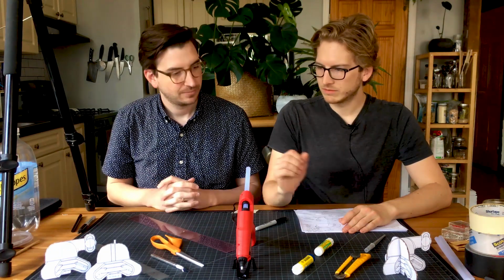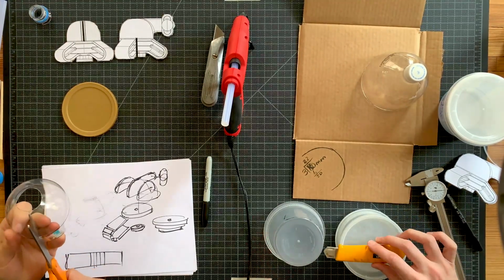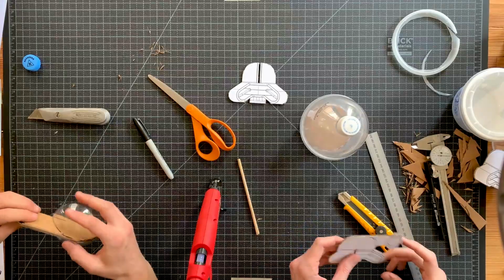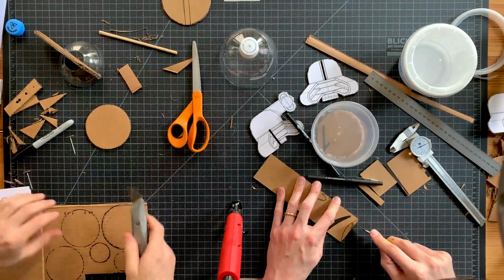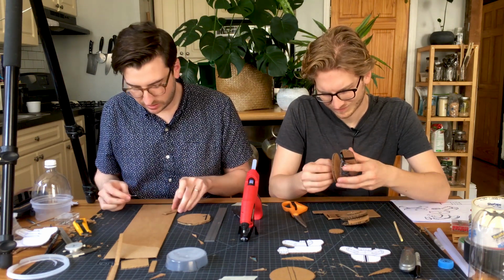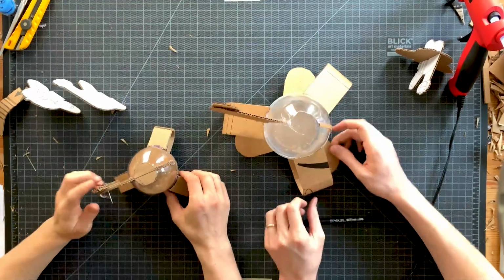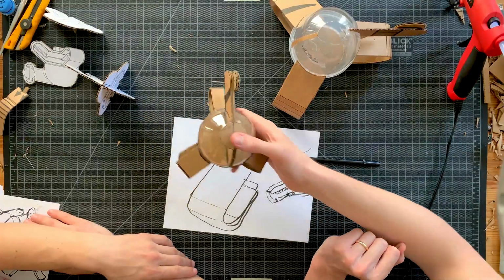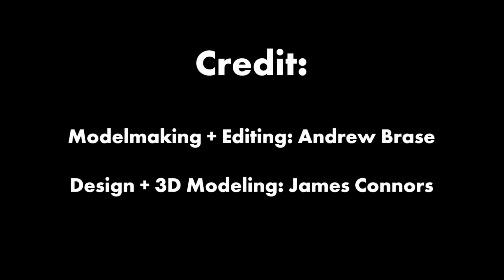Brase Makes Episode 2: Mixed Media Prototype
In this episode we examine the volume and form of James' helicopter design, incorporating found materials to quickly build and evaluate features that would be difficult to render in cardboard alone.

Credit:

Modelmaking + Editing:
Andrew Brase

Design:
James Connors

Name Droppin':
Derek Elliott